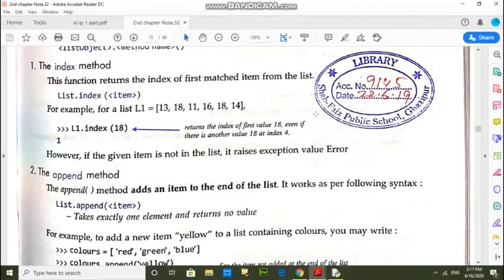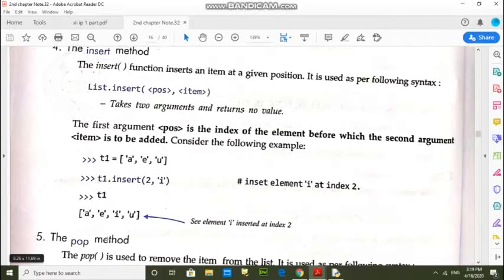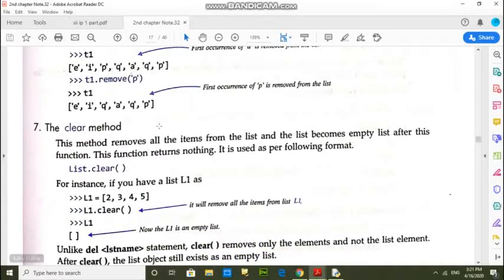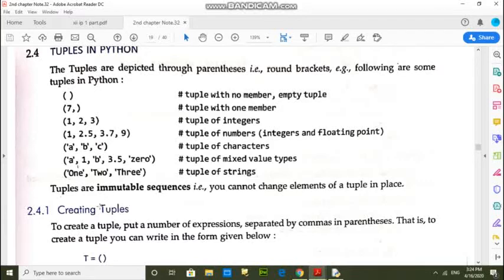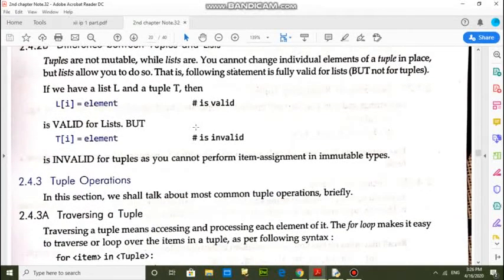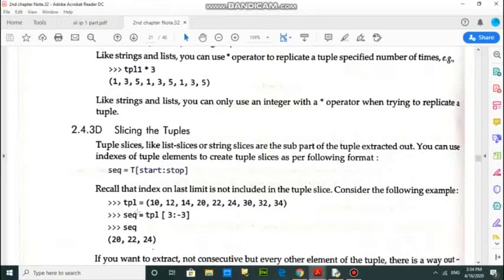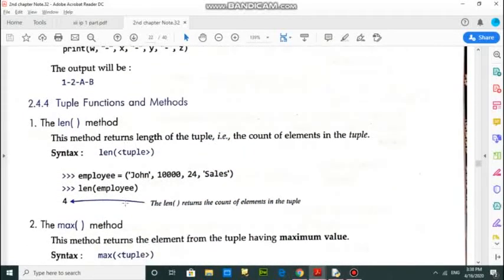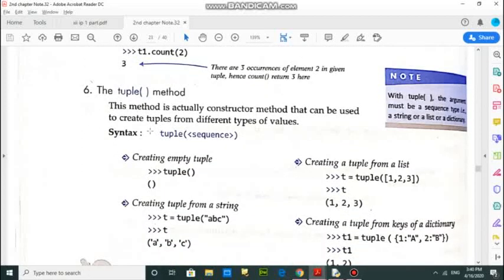Computer | Python Revision Tour - II | Chapter 2 | Lecture 3 | Class 12